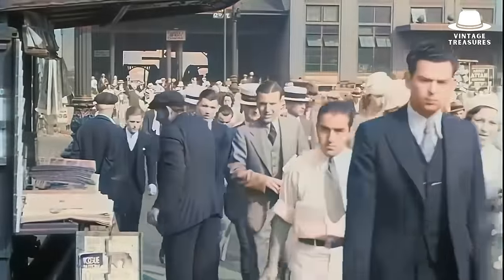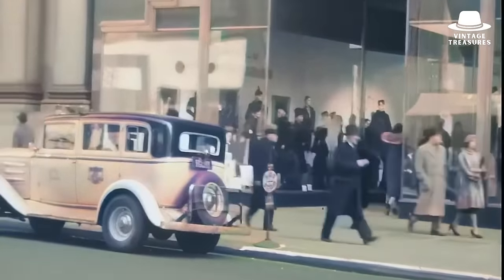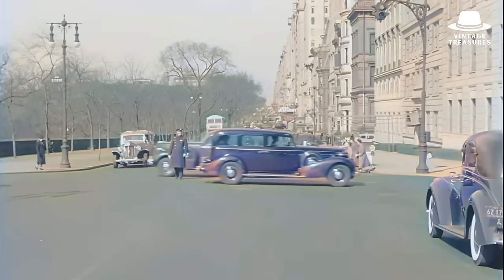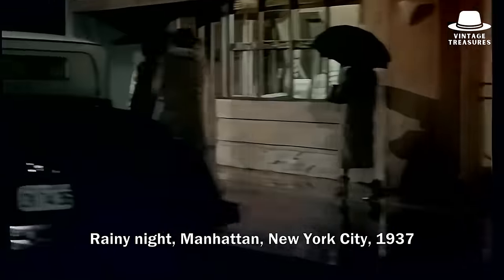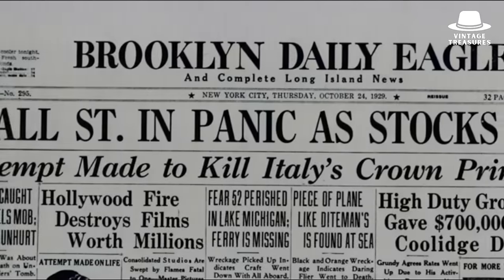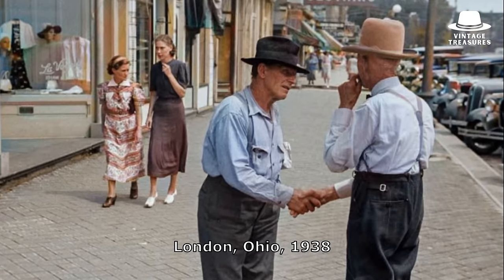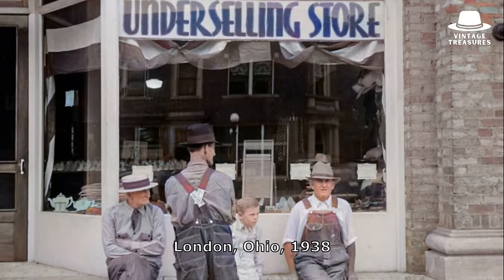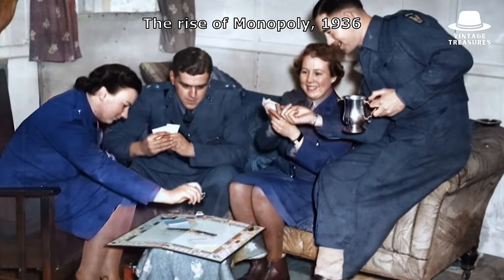1930s USA - Rare Photos of Vintage America - Colorized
1930s USA - Real Street Scenes of Vintage America - Colorized

For most of us, the real vintage footage in this video is only known as stories from our ancestors. If you're lucky enough and have aged well, you might recall the streets of the 1930s in the USA from your youth.

The streets were far less bustling than they are today, and buildings, cars, and people had a different look. The colorized footage brings these scenes to life, allowing you to truly imagine what the streets must have been like back then.

Are you ready to step into a time machine? As soon as you watch this video, you'll find yourself transported to the 1930s in America in no time.

It's truly remarkable how we can now breathe life into old black and white photos by colorizing them - even video footage. Just for you, we've curated the finest visual material that captures the authentic look and feel of the streets, homes, buildings, and automobiles in 1930s America. This video contains footage from famous photographers from the 1930s like: Berenice Abbott, Dorothea Lange, Russell Lee, Arthur Rothstein, Marion Post Wolcott and Leslie Jones.

Join us on a journey to the 1930s in the United States and immerse yourself in the atmosphere of that time!